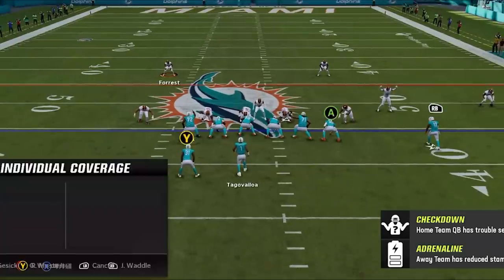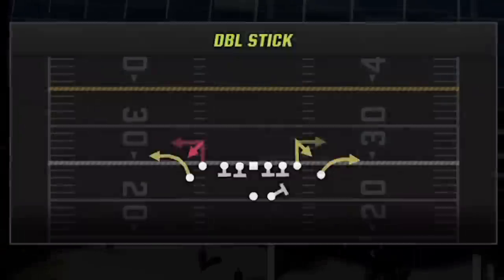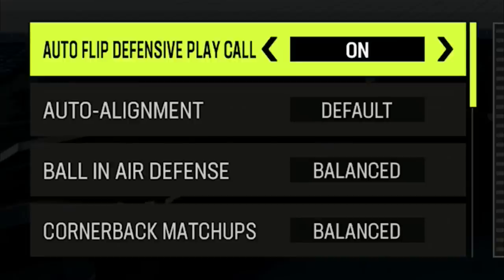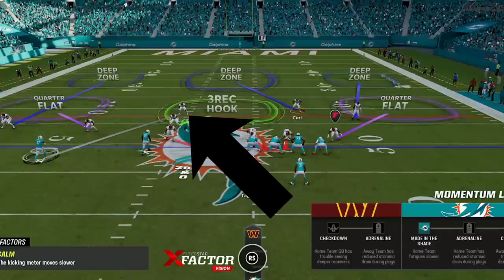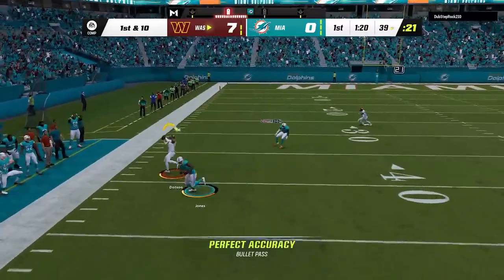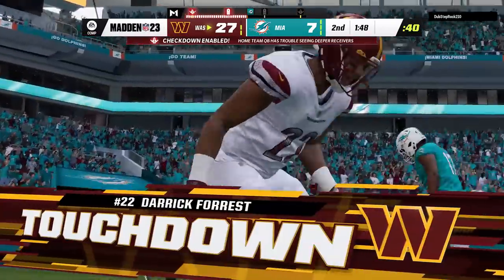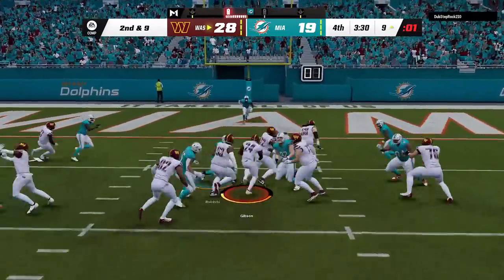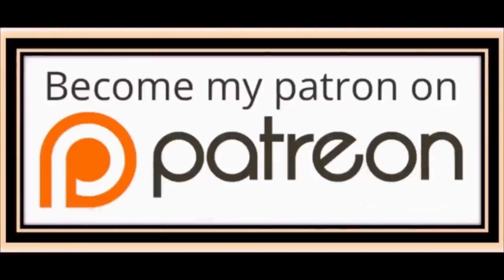ONLY DEFENSE YOU NEED! This Overpowered *New* Base Defense STOPS EVERYTHING! 🛑RUN & PASS🛑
Don’t miss out on all the action this week at DraftKings!  Download the DraftKings app today!

Gambling Problem? Call 1-800 GAMBLER. Eligibility restrictions apply. Void where prohibited. Valid 1 offer per customer. Opt in req. Must enter a lineup into the $10 Million NFL Best Ball Contest, $10 entry fee. $10 Bonus issued as DK Dollars with no cash value, do not expire and must be wagered 1x prior to withdrawal of winnings. Starts 4/27/23, ends 7/14/23.

0:00 Madden NFL 23 Gameplay
0:40 Best Playbook
1:18 Best Offense
3:12 Best Coaching Adjustments
3:35 Best Defense
4:02 Defense Setup
7:03 Defense Tips